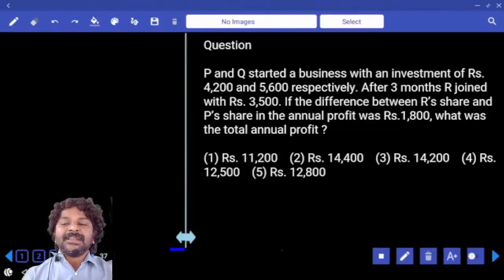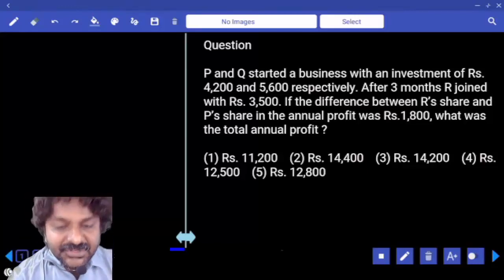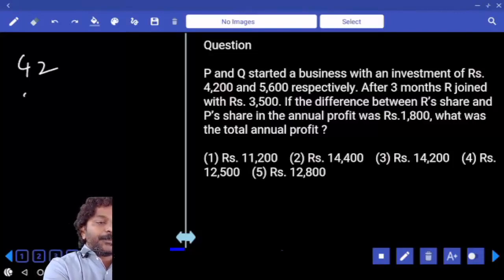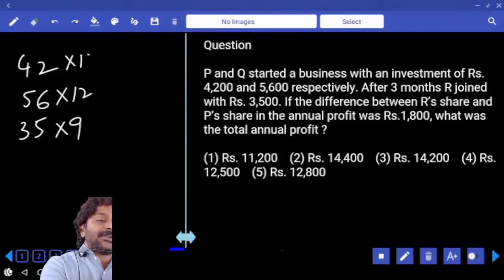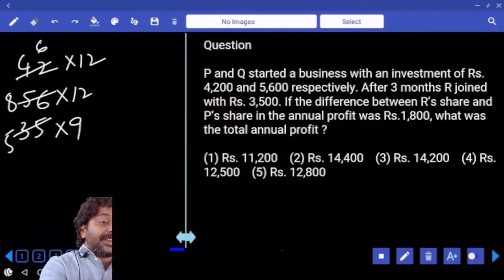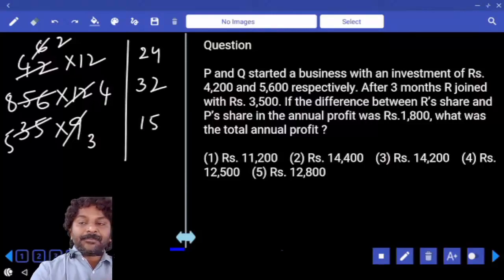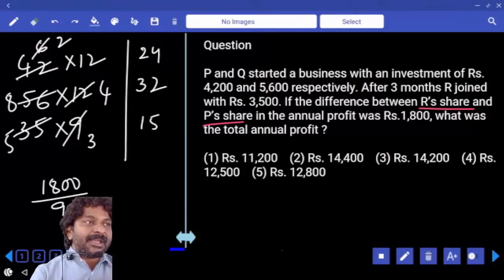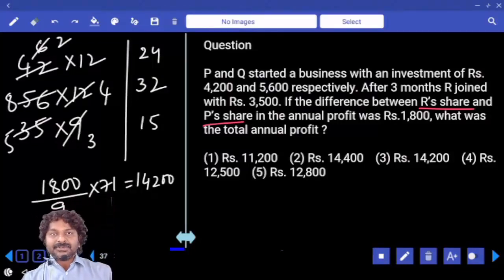PARTNERSHIP | Quantitative Aptitude Tricks and Shortcuts | Problems and Solutions in Telugu